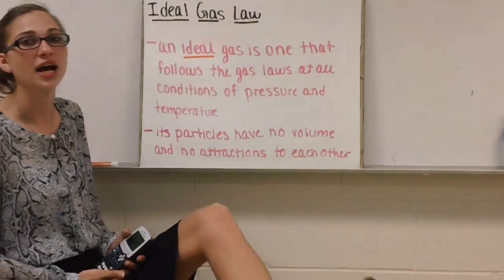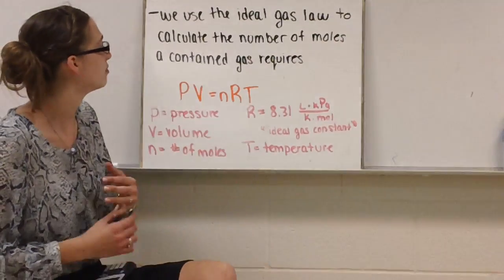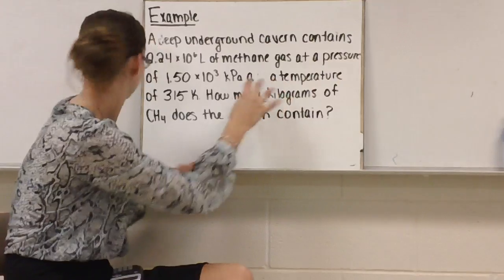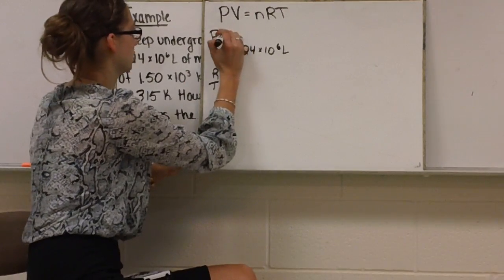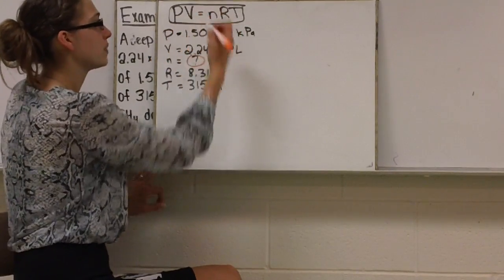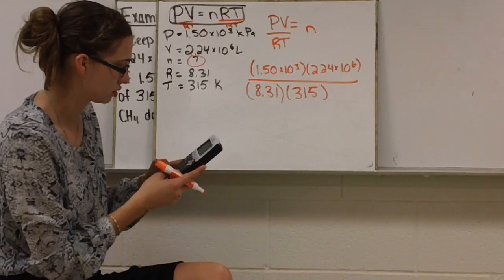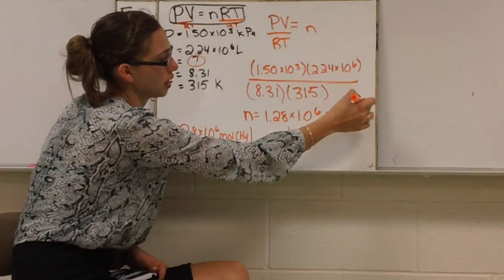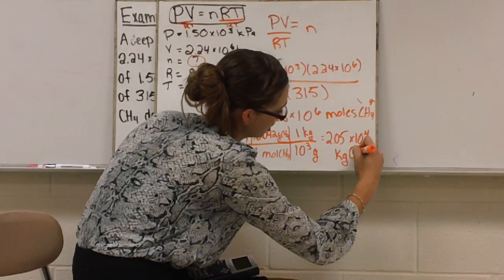Ideal Gas Law